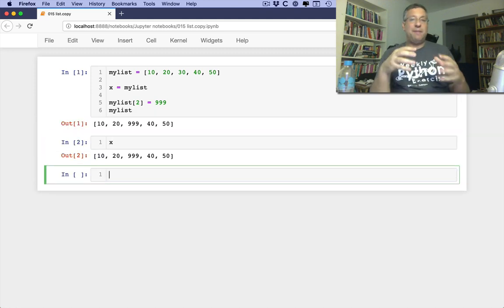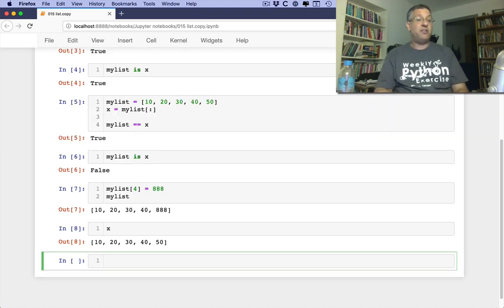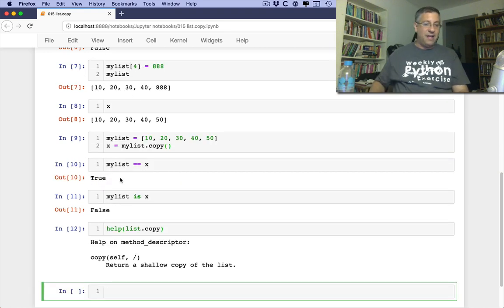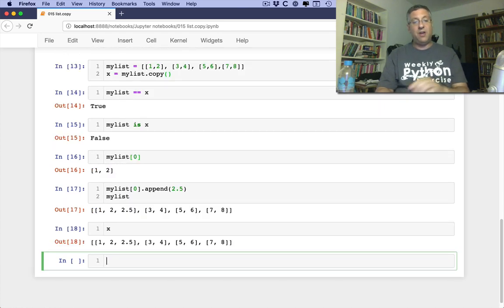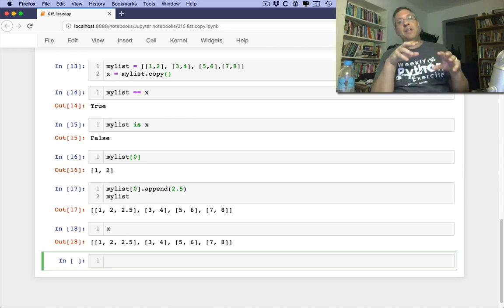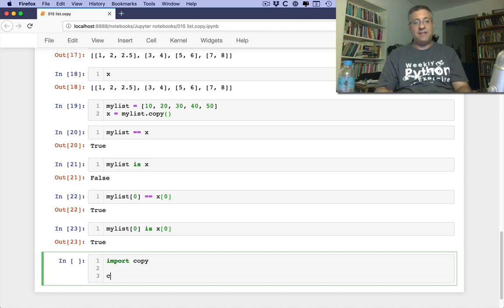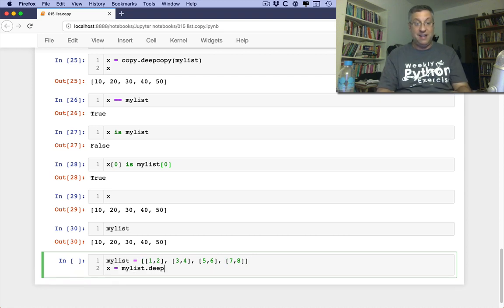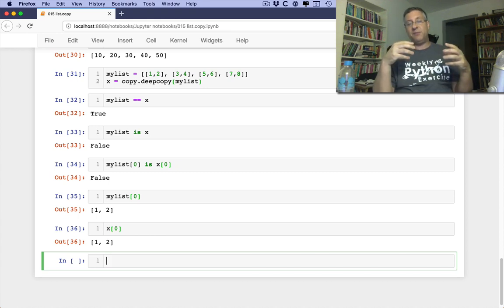Python standard library: list.copy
How should you copy a list?  I show several techniques for doing so, including the method list.copy.  We also discuss shallow vs. deep copies.